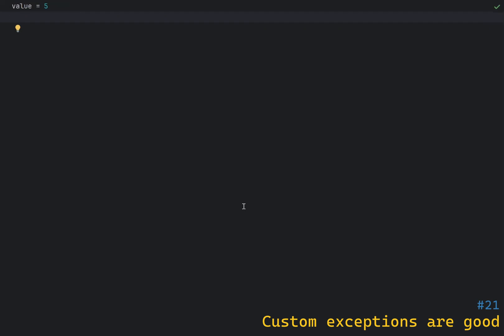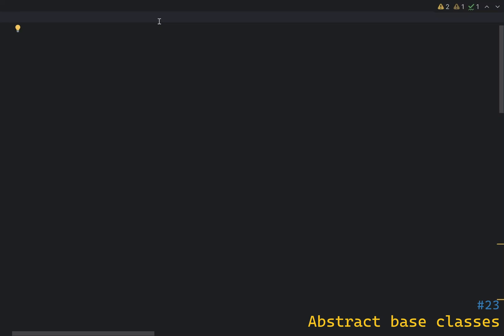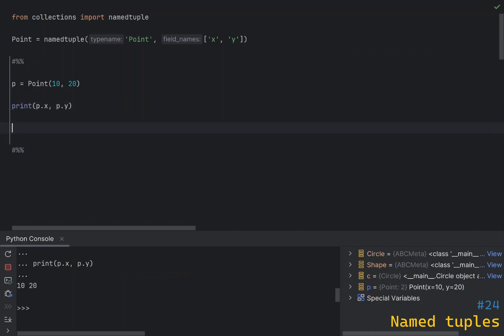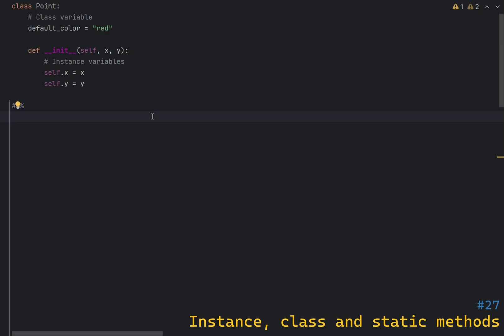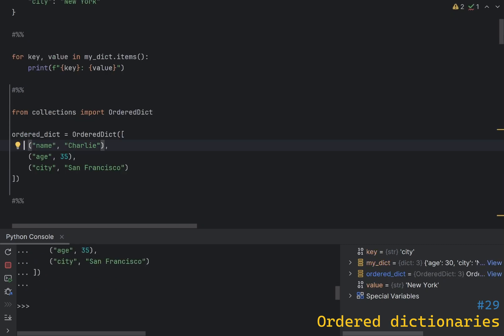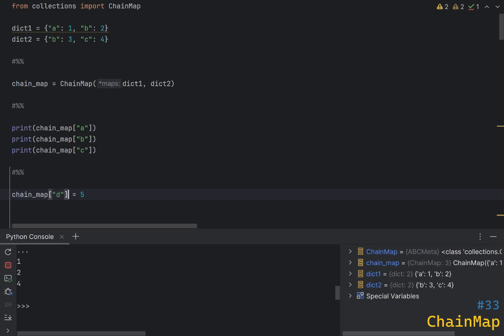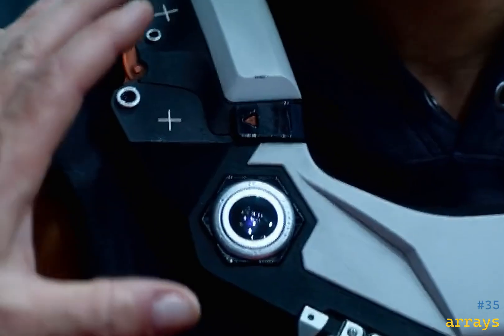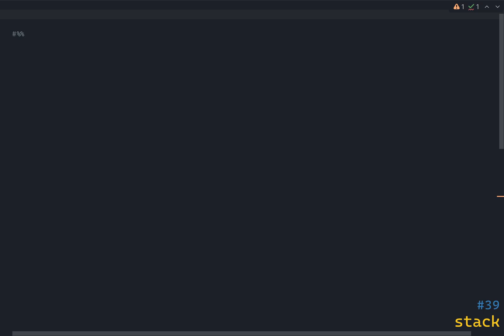Python Secrets Continued: Tips 21-40 That WIll Make You Smarter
This is a continuation of python tips series.

00:00:00 21. Custom exceptions are good
00:00:41 22. Shallow and deep copy
00:01:59 23. ABCs
00:03:33 24. Named tuples
00:04:37 25. Dataclasses
00:05:49 26. Class and instance variables
00:06:28 27. Instance, class, and static methods
00:07:31 28. Dictionaries
00:08:09 29. Ordered dictionaries
00:08:53 30. Getting dictionary items
00:09:13 31. dictionary's "in"
00:09:23 32. defaultdict
00:10:21 33. Chainmap
00:11:08 34. MappingProxyType
00:11:43 35. Arrays
00:13:12 36. Sets
00:14:11 37. Frozen Set
00:14:36 38. Bag
00:15:17 39. Stacks
00:15:35 40. Deque